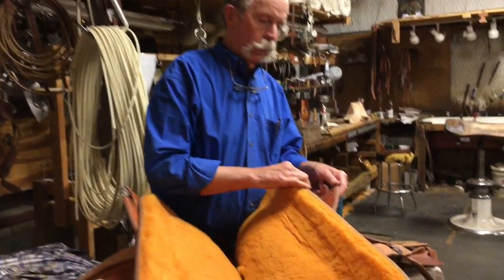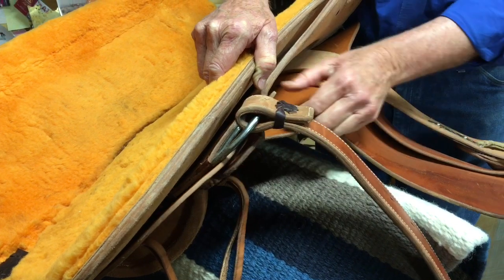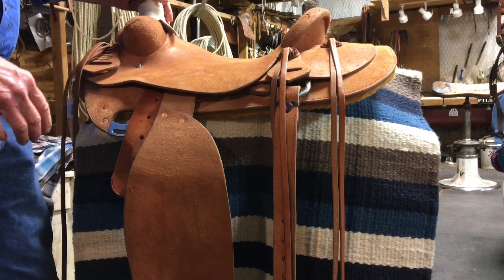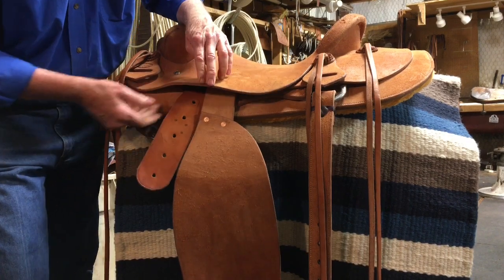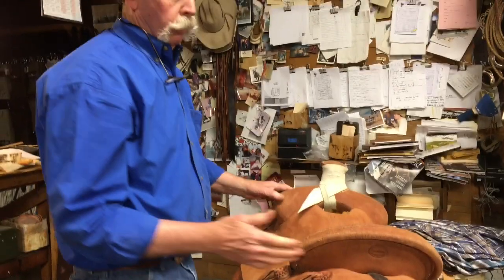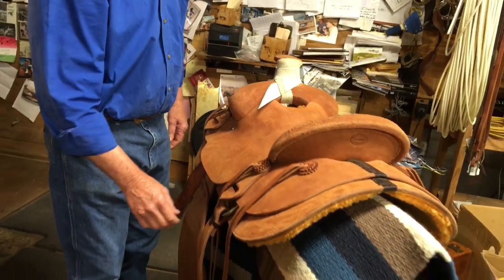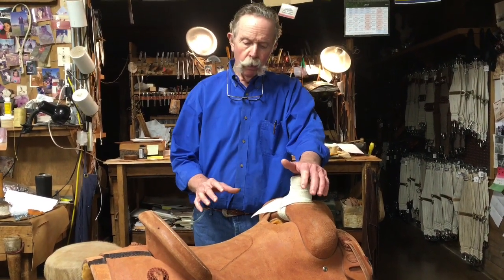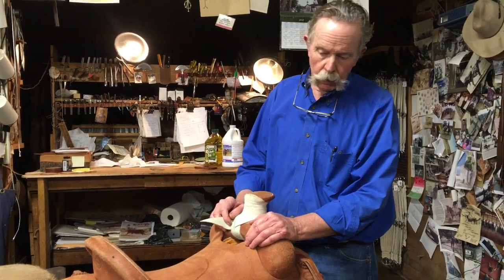Tack Tip: Oiling a New Saddle